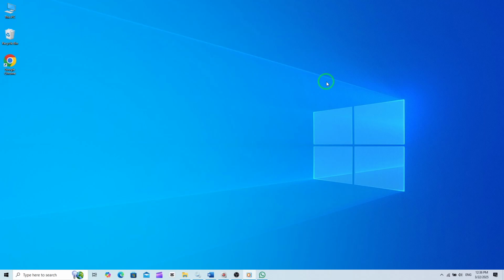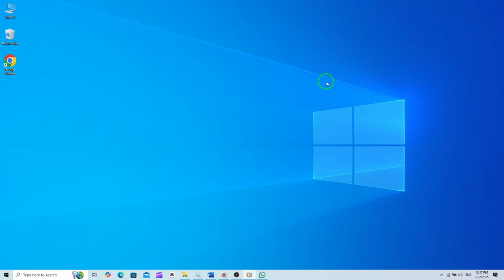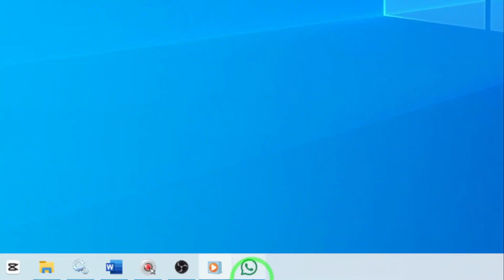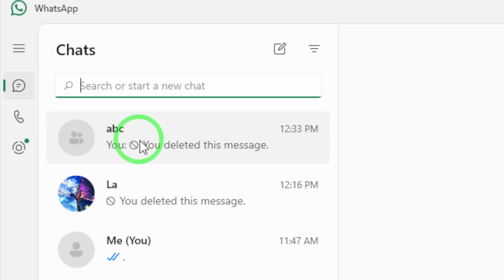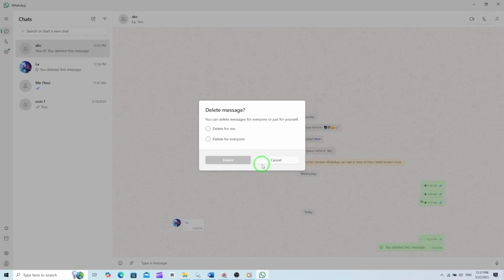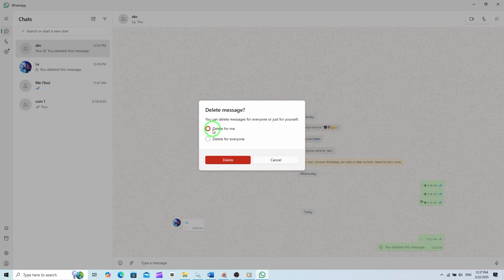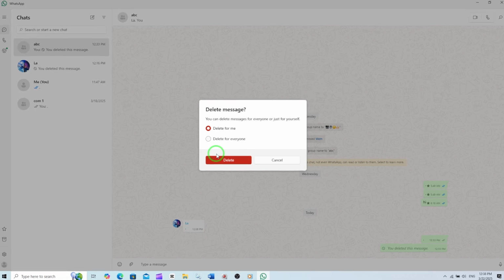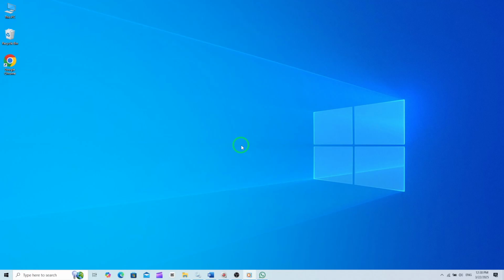How To Delete Sent Group Message On WhatsApp App On PC (New Update)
Learn how to delete sent group messages on WhatsApp for PC with this quick and easy guide! Follow these simple steps to remove messages from your group chat using the latest update.

Steps:

1. Open WhatsApp app.

2. Enter the group you want.

3. Right-click on your message, choose Delete.

4. Choose Delete for me.

Chapters:
00:00 Intro
00:12 Soultion
01:05 Outro